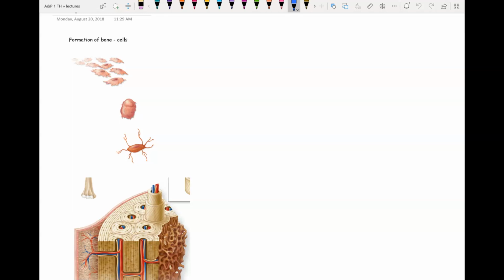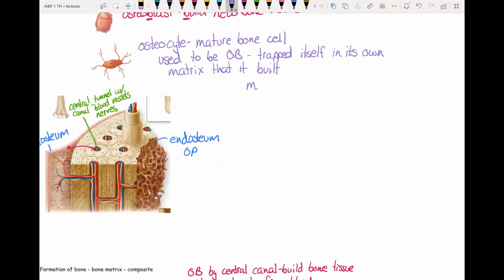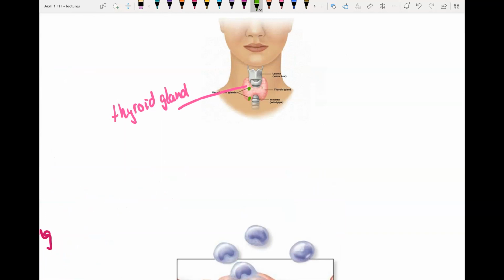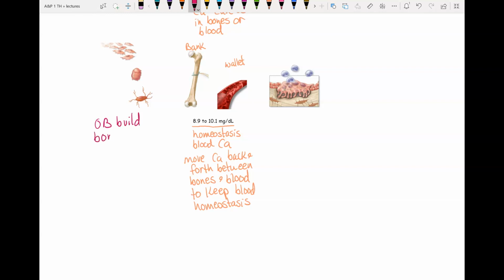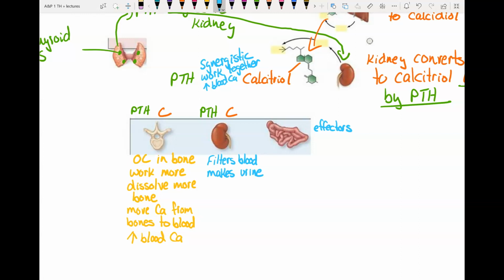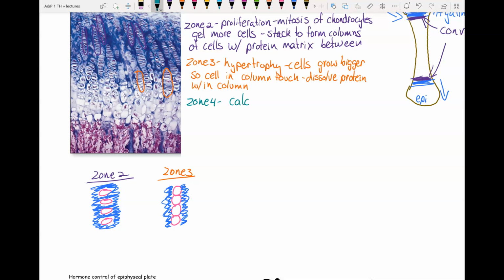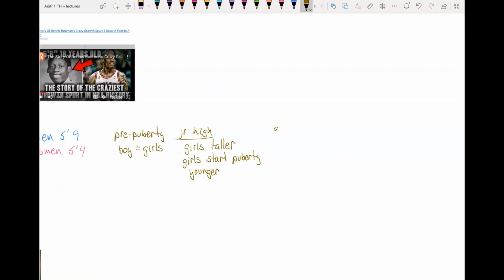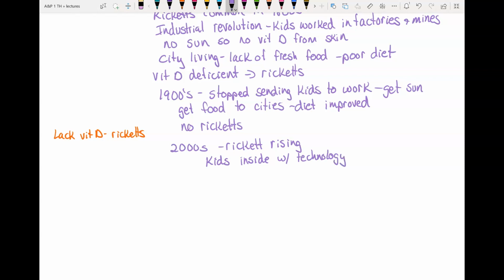Bio 200 ch 7 all